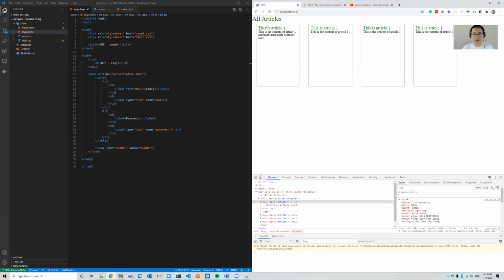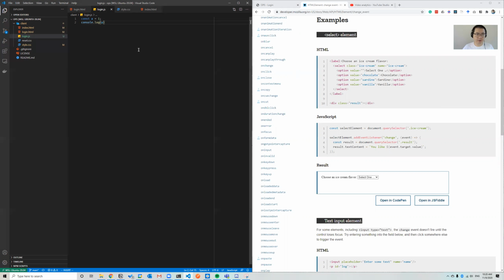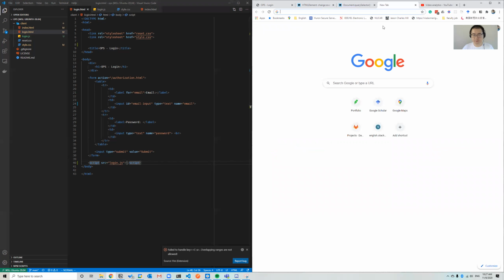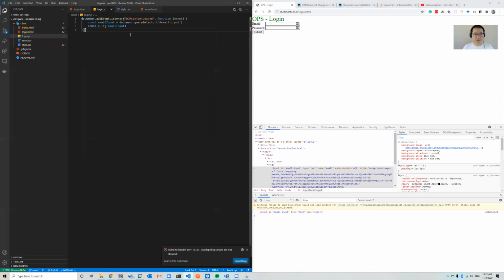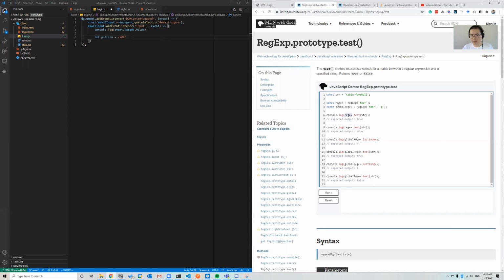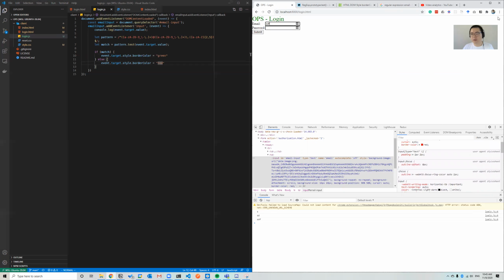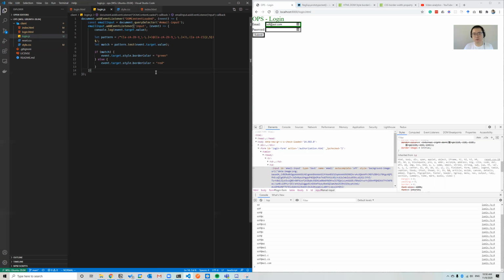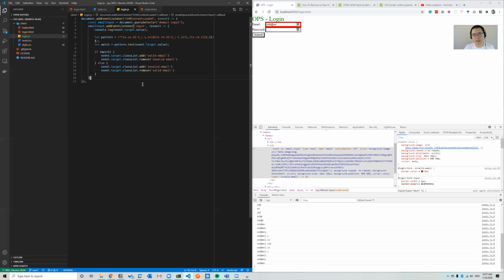JavaScript Tutorial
In this video, we use JavaScript to check the validity of the email field.